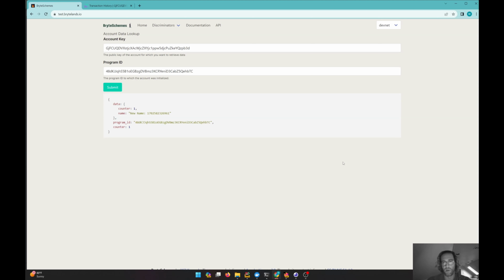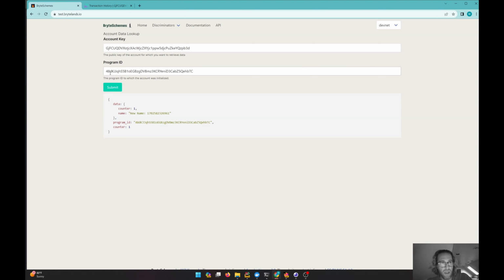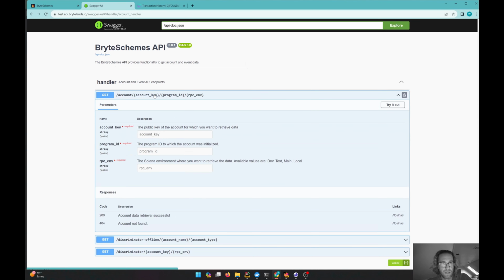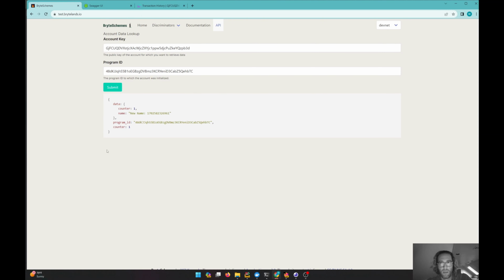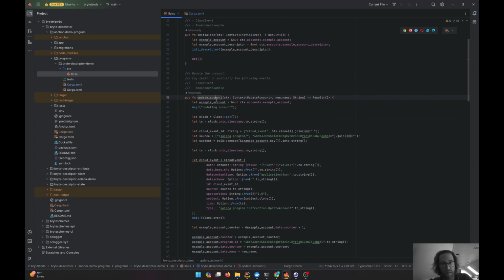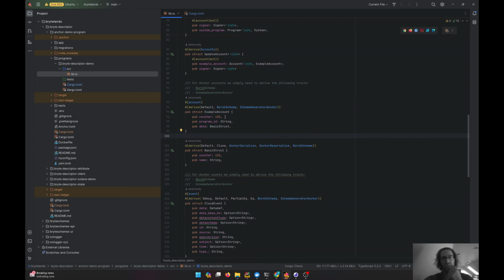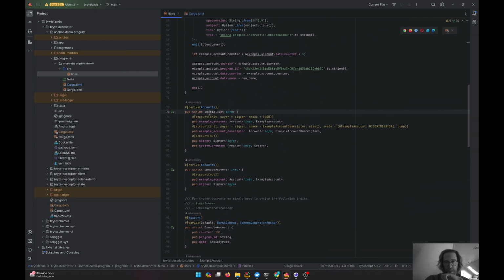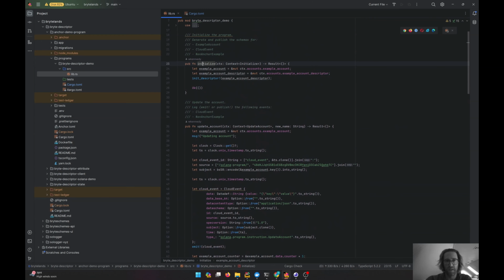BryteSchemes Demo!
This is a demonstration of BryteSchemes (alpha release) for Solana. This is an SDK and API that provides an alternative to using and IDL and generated code for retrieving and deserializing account and event data.

The repos are here on GitHub:

- brytelands/bryte-descriptor
- brytelands/bryteschemes-api
- brytelands/bryteschemes-ui